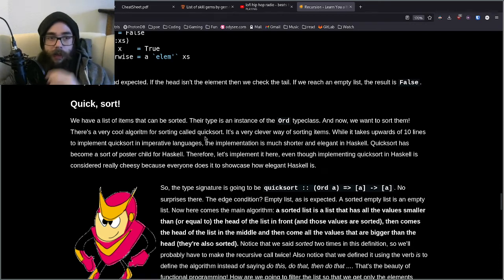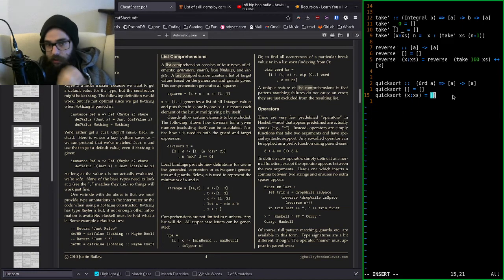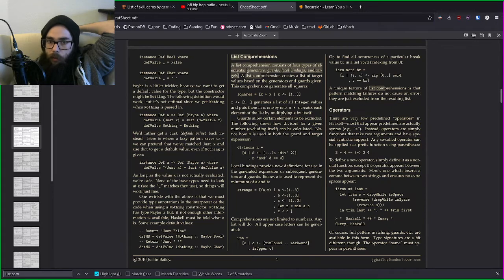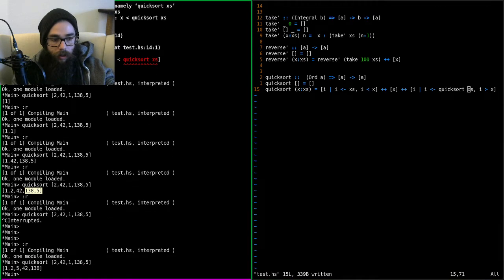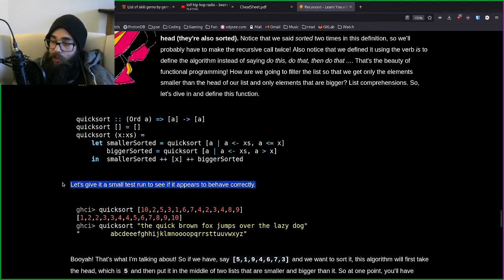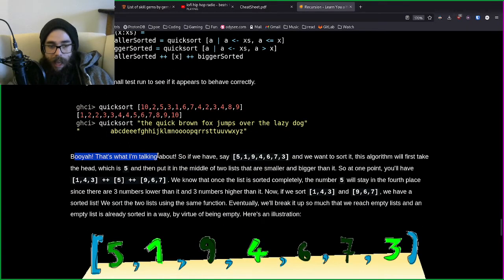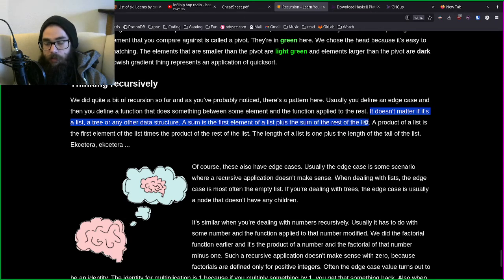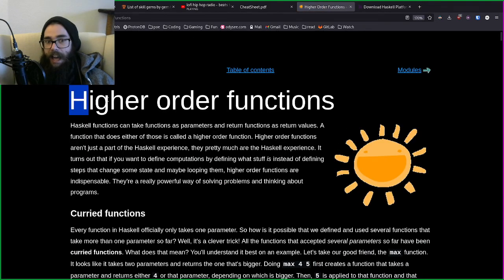Learn You a Haskell 10